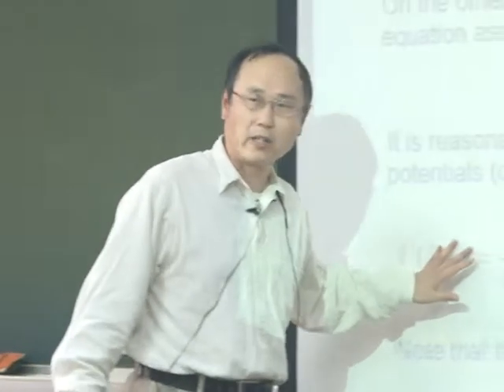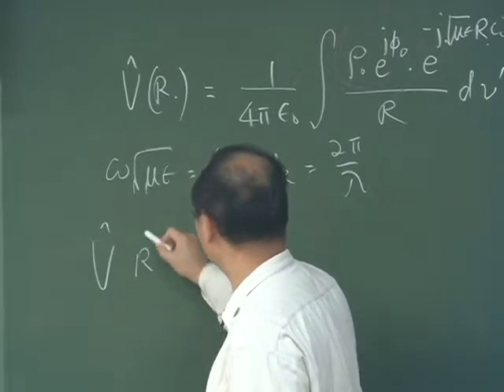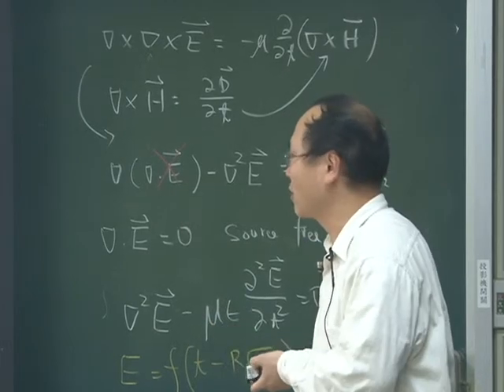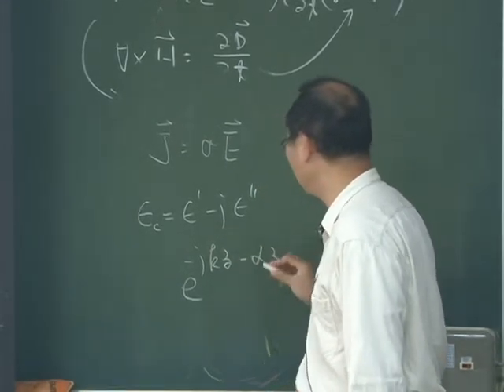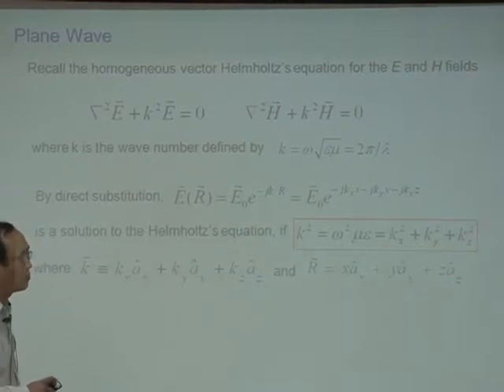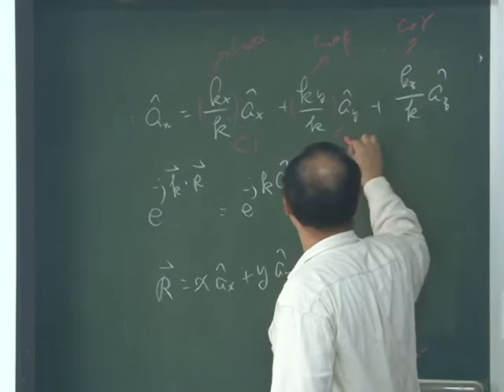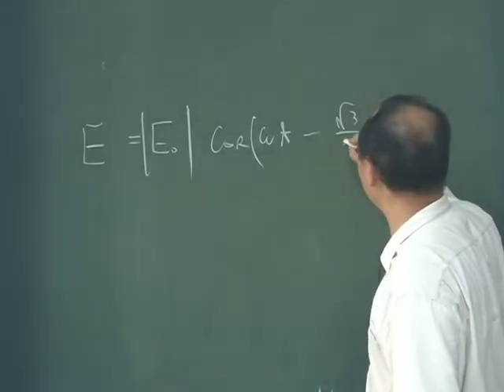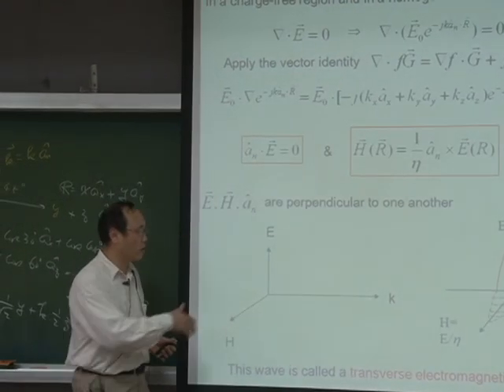10101黃衍介教授電磁學_第26A講 Time-varying Fields, Plane Wave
【課程大綱】
L26_A
Time-varying Fields
  Source-free Wave Equations
  Helmholtz's Equations
  Loss Tangent
Plane Wave
  Plane Wave